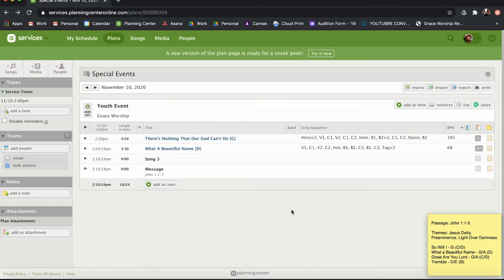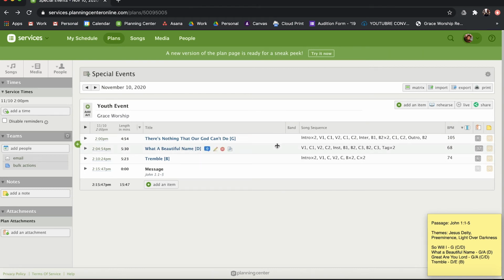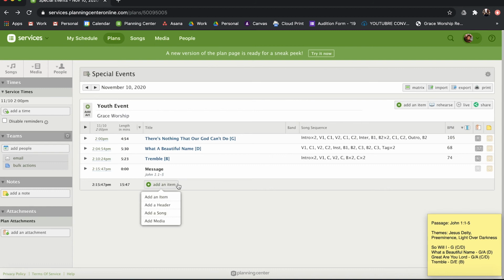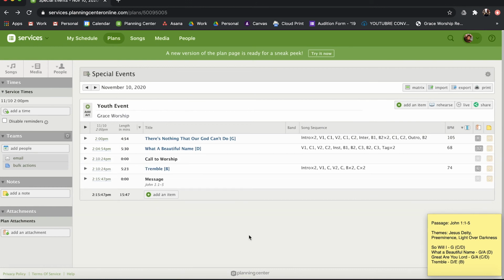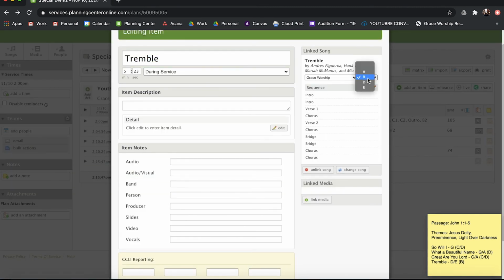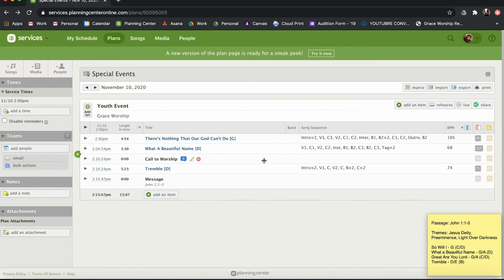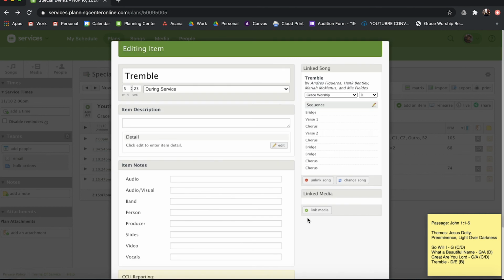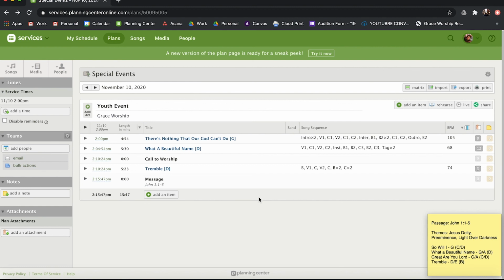Building a Set (Part 2) // Worship Leading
Welcome to our Foundations Video series! This video builds off of part one as we discuss how to create and arrange an Order of Worship and think through transitions as we put the elements together in a complete and congruent worship set. At the end of this video, we’ll take the songs identified in part one of this series and walk through the process of building a set from start to finish in Planning Center. We hope this is helpful as you grow in your worship leadership!

We are committed to equip those involved in Grace Worship with knowledge and skills that help them serve and multiply in their area of influence while at Grace and for the rest of their lives! We desire for everyone involved in Grace Worship to always seek growth in their character, leadership, and craft. We hope that these videos help you to learn some of the foundational lessons in worship leadership.

Worship with us at Grace Bible Church in College Station, Texas! Join the conversation and learn with our pastors